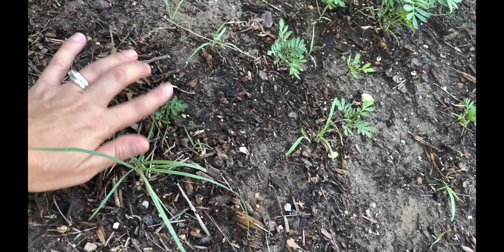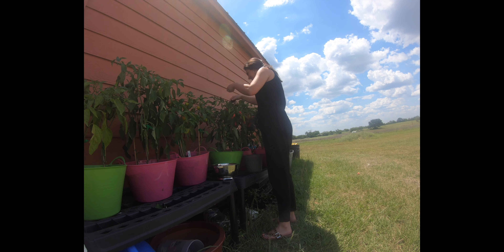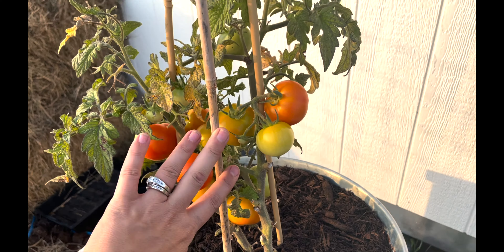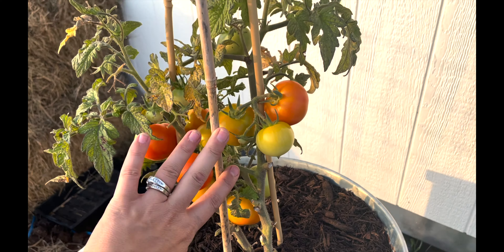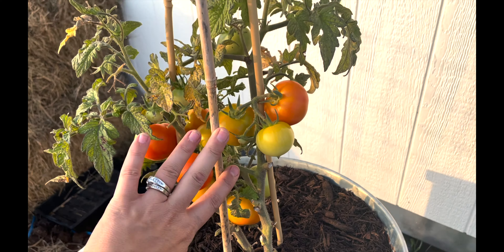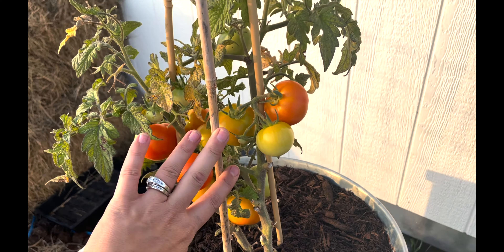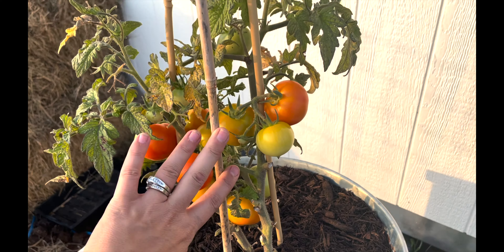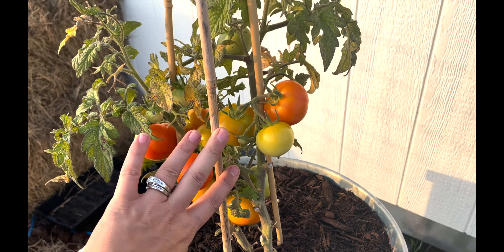Mother's Day Garden Tour- 1st Tour (Zone 8b)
Mother's Day was wonderful and I am happy to share my garden with you. I love seeing all of the promise ahead and look forward to the harvest. Hope you enjoy!